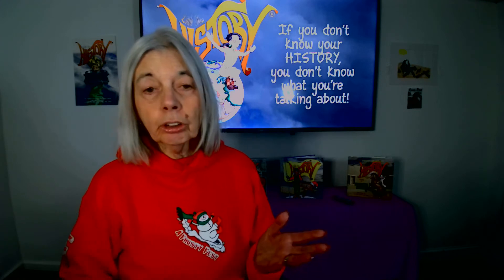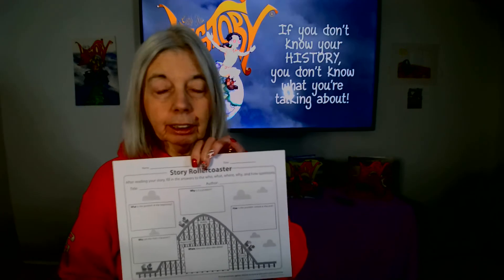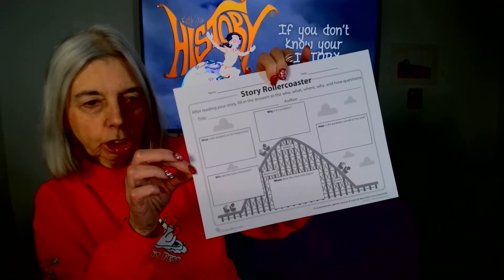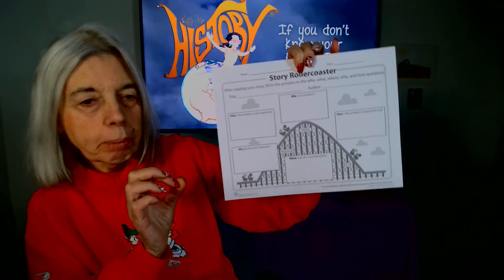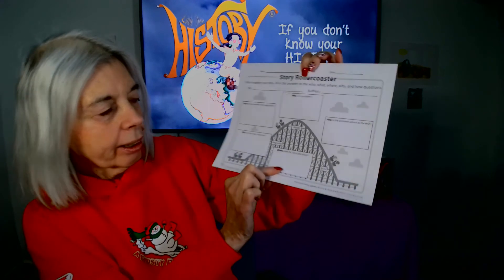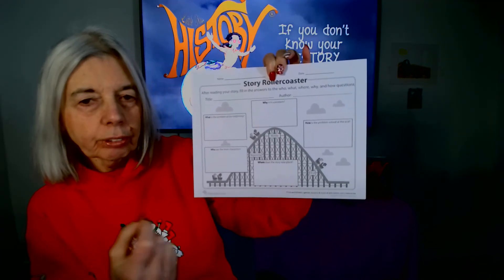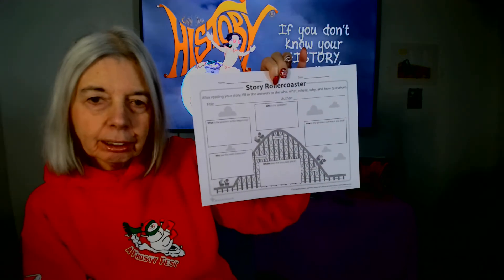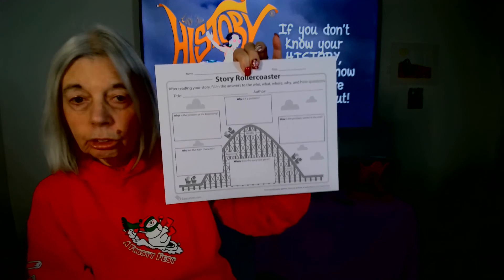THE TWO MINUTE TEACHER - STORY ROLLERCOASTER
WELCOME TO THE TWO MINUTE TEACHER
HOW TO TEACH A LESSON IN TWO MINUTES.
TODAY'S TOPIC IS A STORY ROLLERCOASTER.

OBJECTIVES:
TO FIND ANSWERS TO WHO, WHAT, WHERE, WHY AND HOW QUESTIONS
TO ANALYZE A STORY ARC.

MATERIALS: Story rollercoaster template and a fictional story of your child's choice.

PROCEDURE: Ask the student to carefully read the selection. Fill in the title and author of the story on the top. Starting from the left, identify the answer to each question. Ask the child to notice how the tension builds from the beginning to the middle and finally, the end of the story until the problem is solved.

I strongly suggest you save the template to use as a graphic organizer for future reading selections.